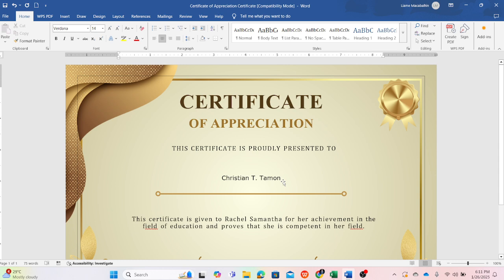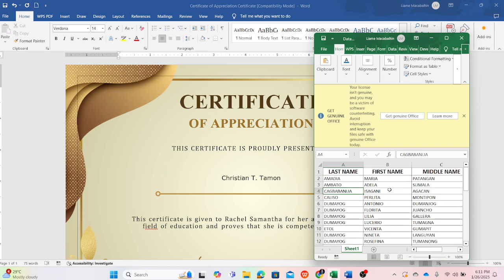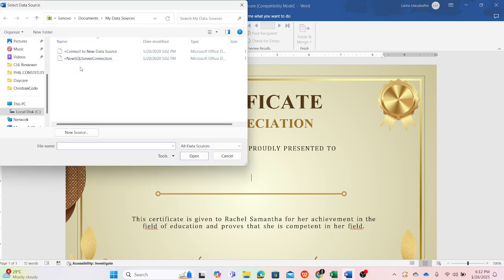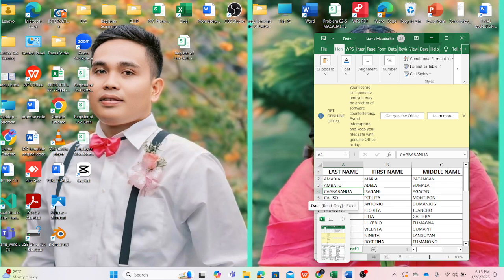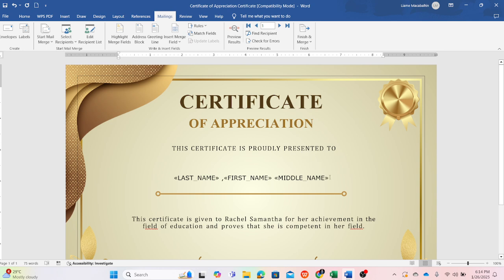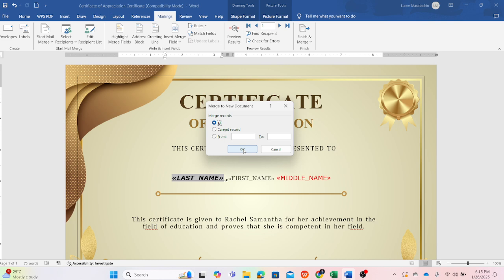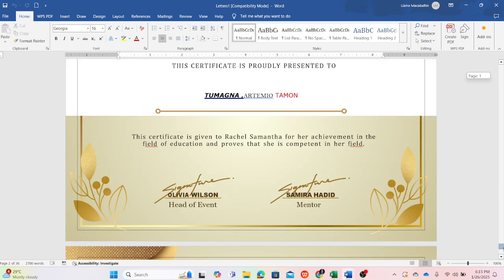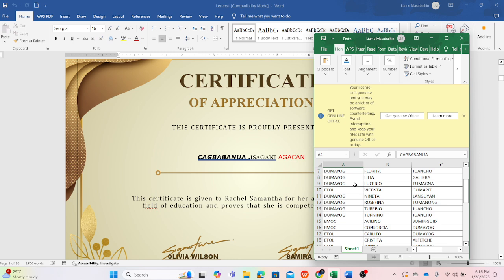AMAZING CREATION OF CERTIFICATE IN 1 CLICK? | HOW TO MAKE CERTIFICATE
This process is ideal for schools, workshops, events, and any scenario requiring bulk certificate generation.